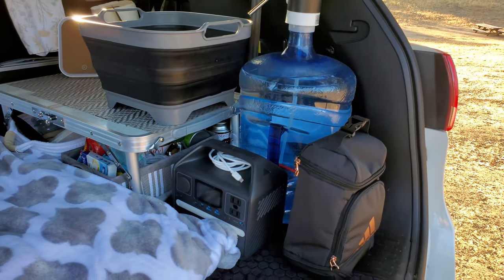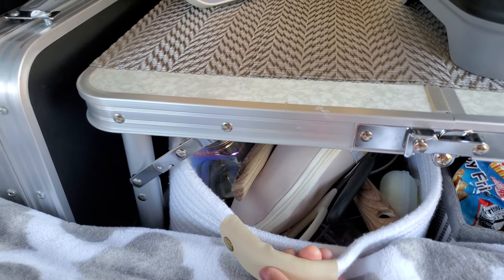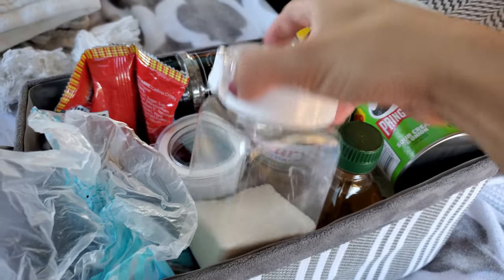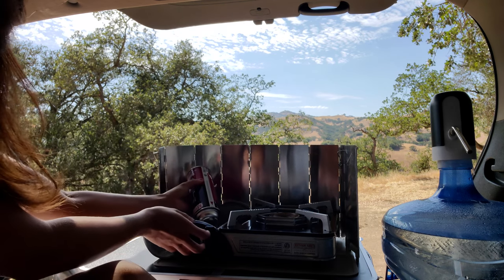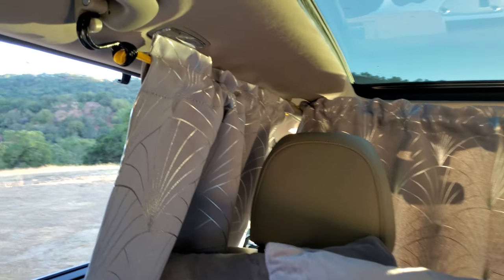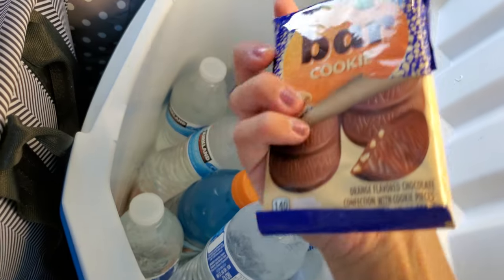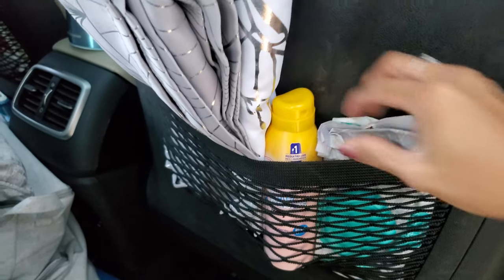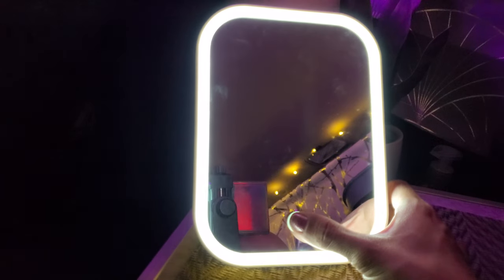SUV Camper Tour & Setup Demo | Solo Female | No build, stylish, functional, under $500 | Kia Sorento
UPCOMING: Two solo-camping videos coming soon :)
I hope you guys liked my tour video even though I had to reupload it. I took the courage to do a voice over instead of just background music. I'm not really used to talking to the camera and even to a mic :-)

0:10 - SETUP DEMO (KITCHEN)

0:41 - SET UP DEMO (BED)

01:33 - OVERVIEW OF MY CAMPER

01: 53 - MY "KITCHEN"

02:01 - FOLDING TABLE

02:09 - FAUCET / WATER PUMP

02:25 - SINK

03:10 - COOKWARE/DINNERWARE BASKET

04:28 - PANTRY BASKET

05:40 - COOKING SETUP/STOVE

06:28 - POWER SOURCE / ANKER POWER STATION

07:05 - READING NOOK

07:23 - COLOR CHANGING LAMP

07:32 - PILLOWS

07:40 - CURTAIN SETUP OVERVIEW (setup demo is at 12:15)

08:30 - TAYLOR GUITAR

08:45 - BAGS FOR TECH & CLOTHES

08:55 - COOLER

09:29 - PANORAMIC SUNROOF

09:55 - MESH SHADE/BUG NET FOR CAR WINDOWS & DEMO

10:33 - MISCELLANEOUS ITEMS I KEEP IN MY CAR

11:20 - NIGHT MODE / NIGHT TIME / LIGHTS ON IN MY CAR

11:39 - CLIP LIGHTS FROM MICHAELS

11:55 - LIGHT UP MIRROR

12:15 - SETTING UP MY CURTAIN

13:40 - COZY NIGHT FEELS :-)